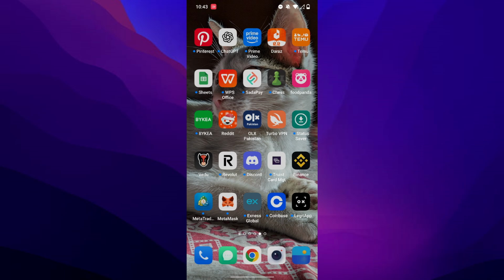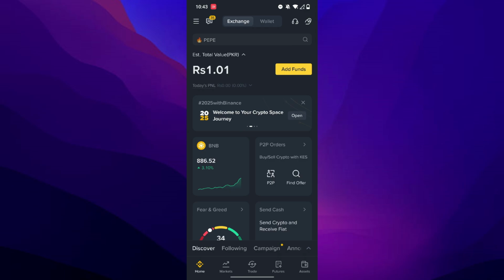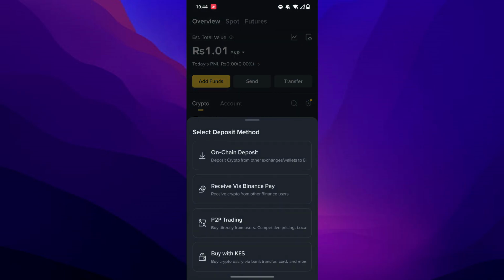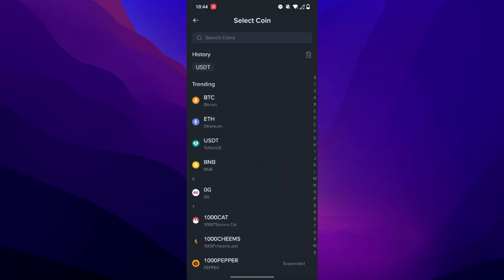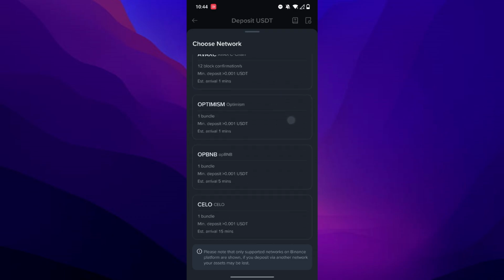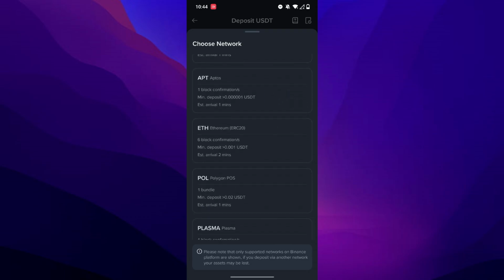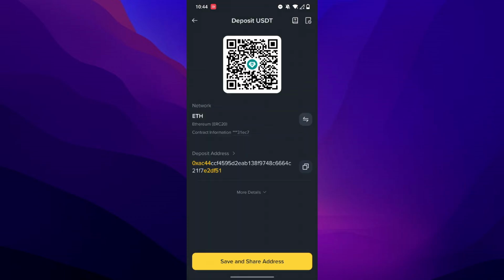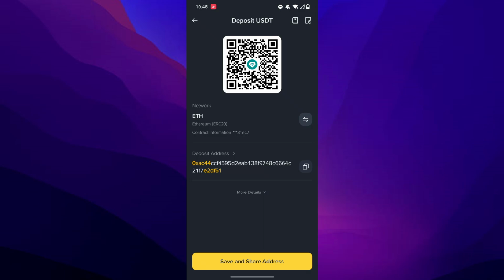How To Copy Usdt Address On Binance [2026 GUIDE]